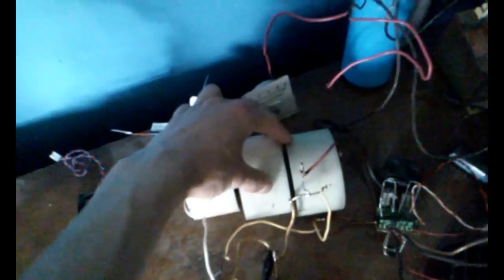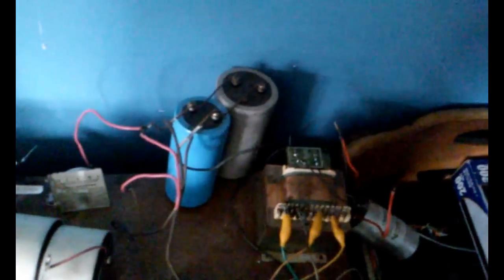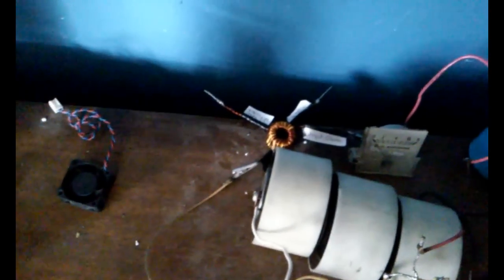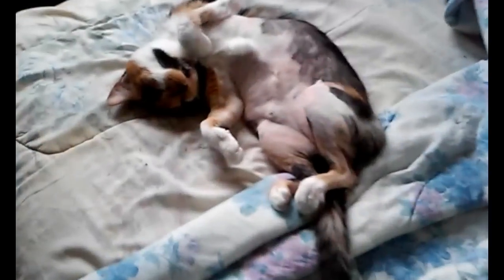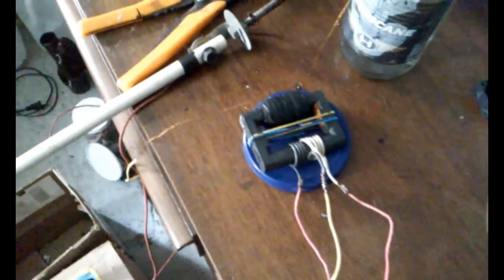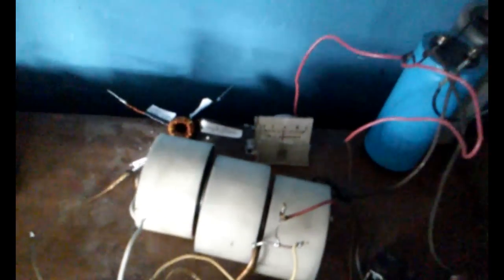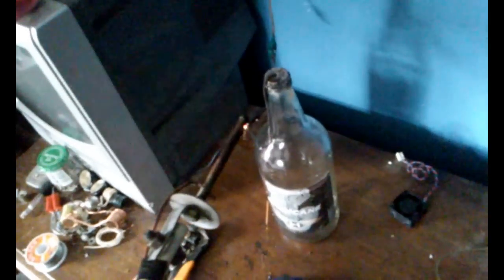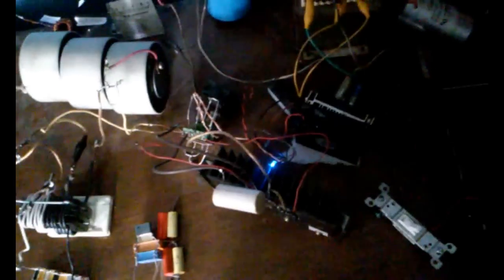ZVS Driver Revisions & Upgrades Plus Arcing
After this project has sat for some time I have come up with some new ideas to improve its power handling capabilities and reliability. I am about ready to try ballasted wall socket power. All I need to do next is exchange the wires with bus bars and a few other minor things. I was going to rewind a MOT for a power supply. But instead I am moving to a MOT as a ballast, with the wall socket being the input.